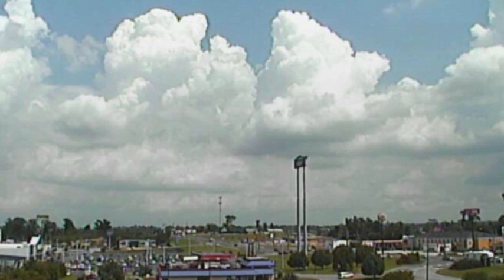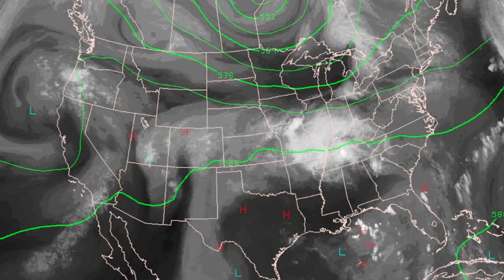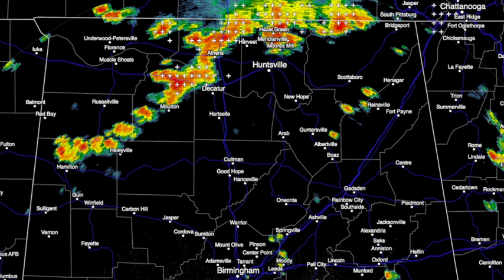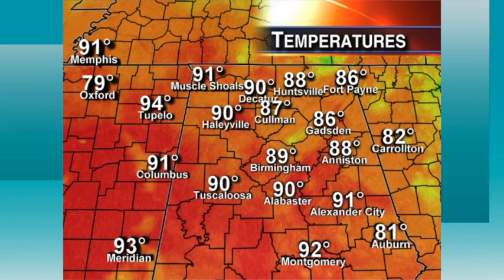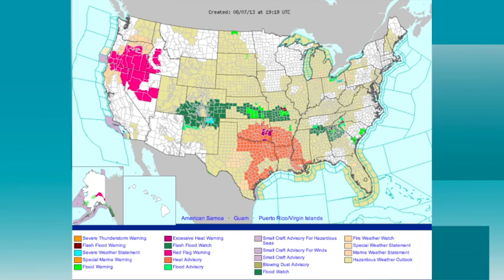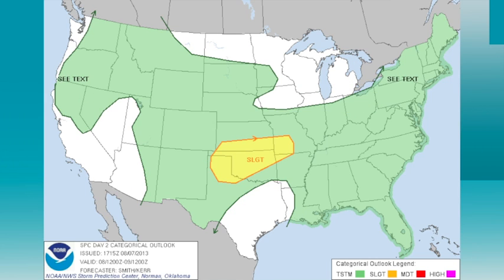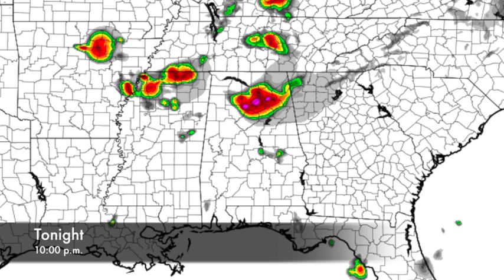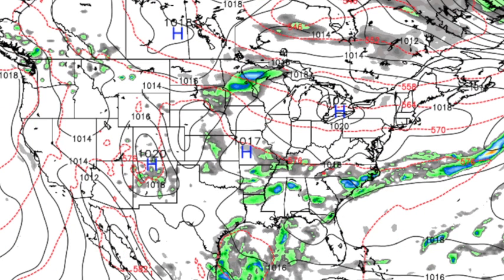August 7 Weather Xtreme Video - Afternoon Edition